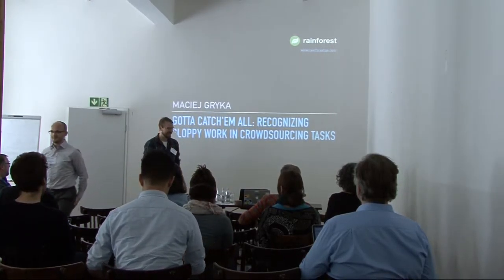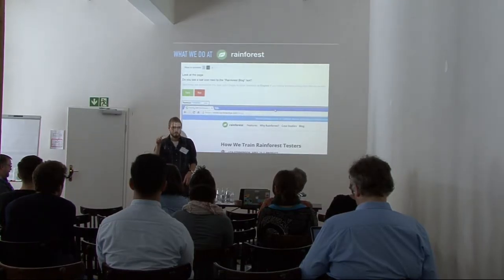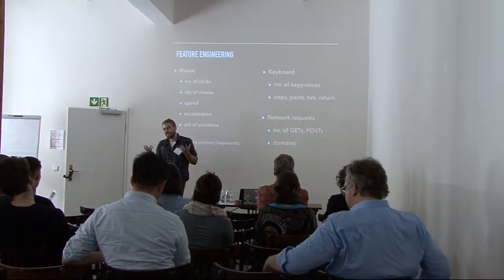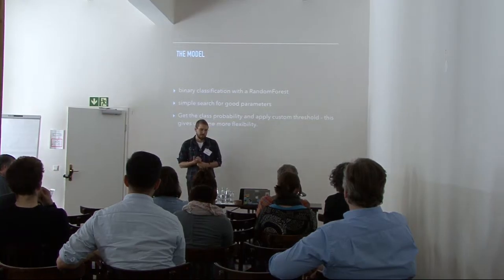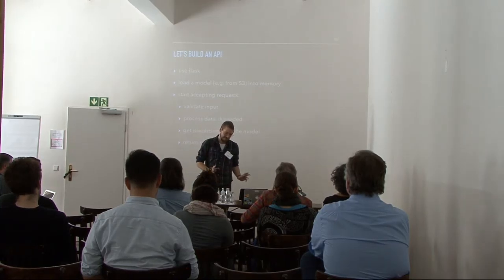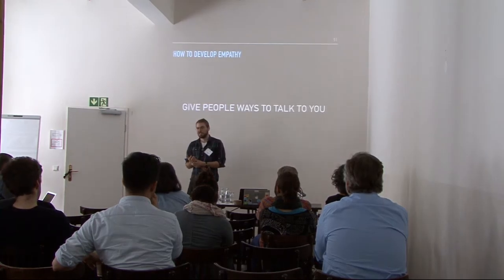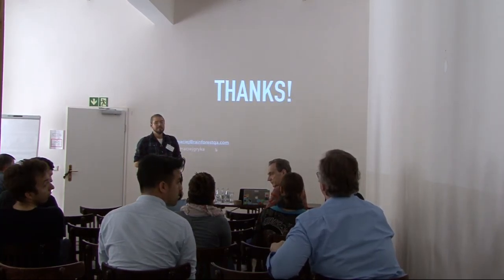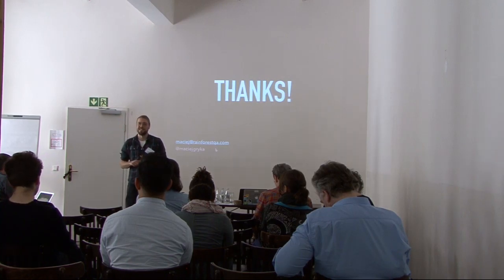Maciej Gryka Gotta: Gotta catch'em all: recognizing sloppy work in crowdsourcing tasks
If you have ever used crowdsourcing, you know that dealing with sloppy workers is a major part of the effort. Come see this talk if you want to learn about how to solve this problem using machine learning and some elbow grease. As a bonus, you will also find out how to properly persist your ML models and use them to serve predictions through an HTTP API.